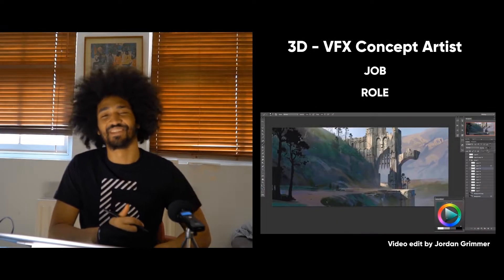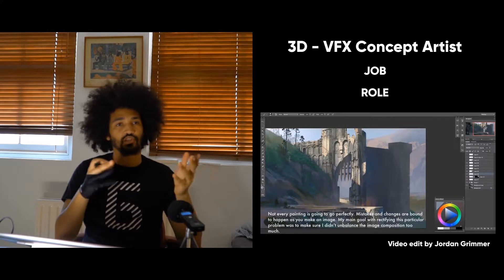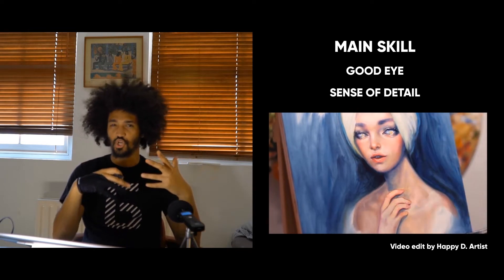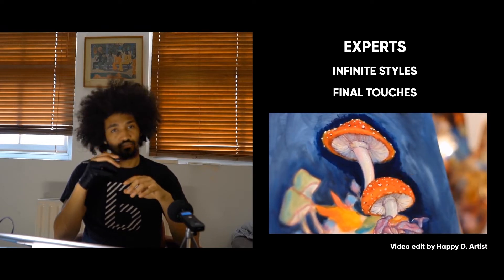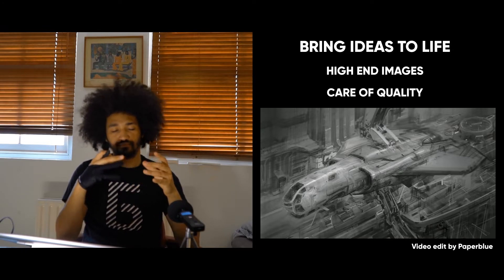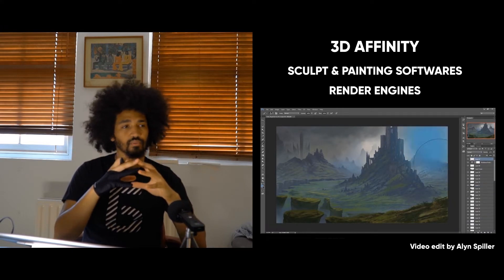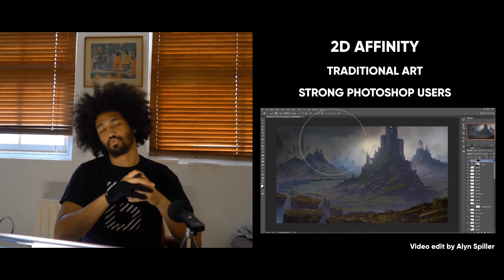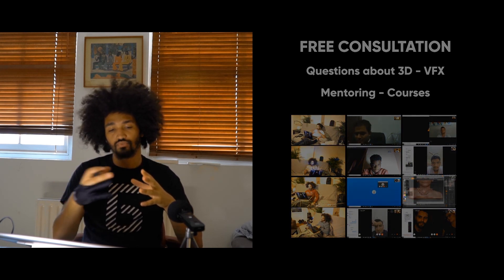3D-VFX Concept Artist explained ! Studesaintceran - mentoring program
In this video I will explain the concept of artist work, what are its characteristics in the 3d vfx industry and what are the skills and talents necessary for this kind of profession!